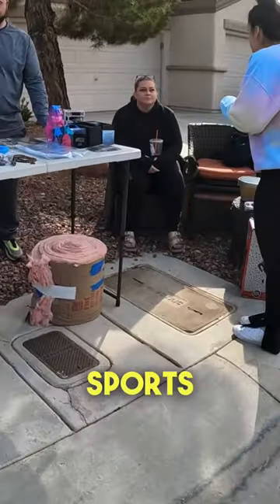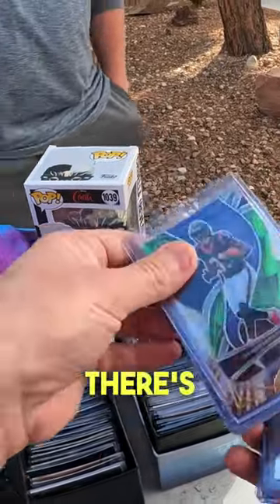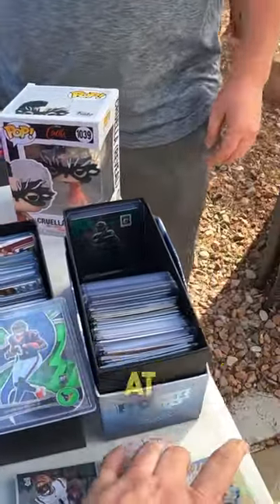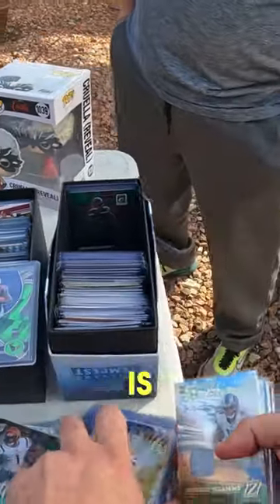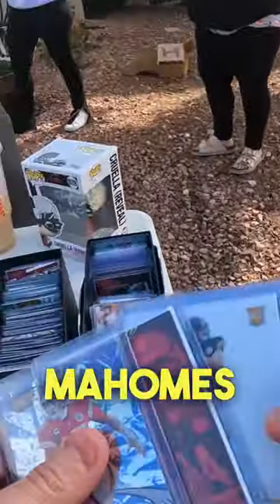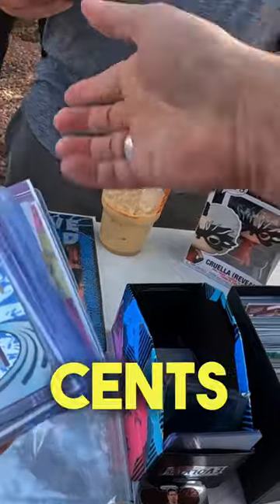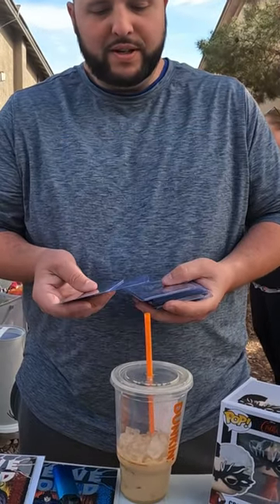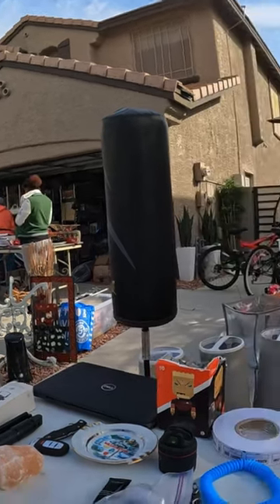I can’t believe I got this sports card deal!